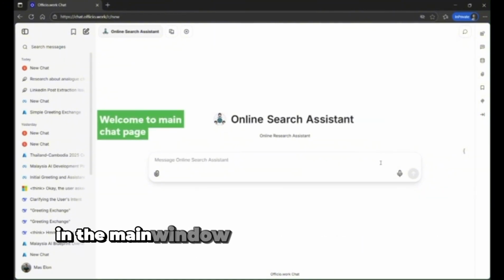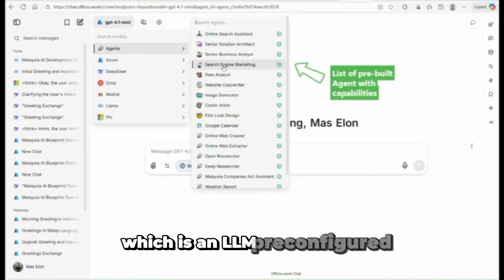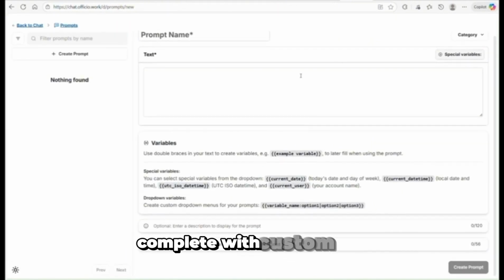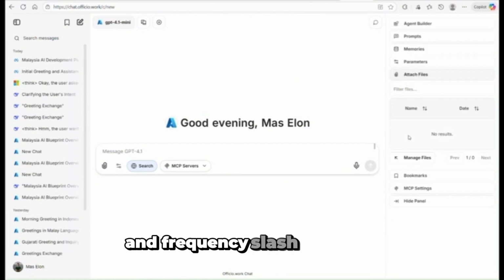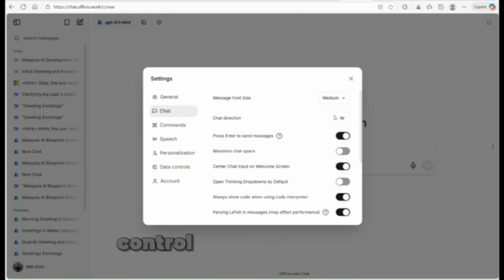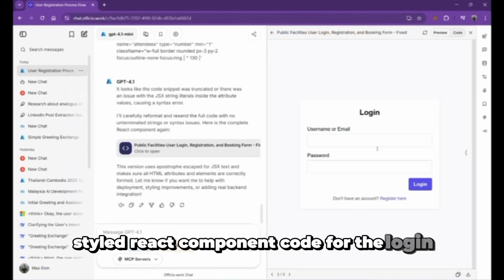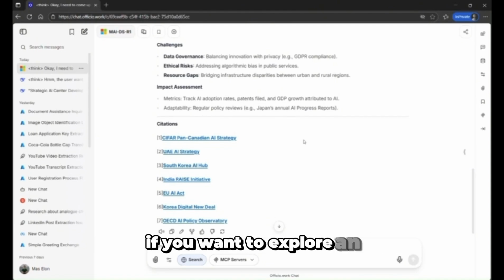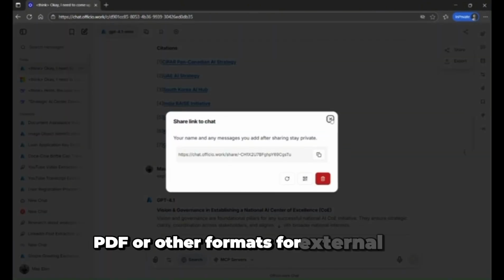How to use chat.officio.work properly (Full-version tutorial)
Ready to supercharge your business productivity? This full-version tutorial is your complete guide to using chat.officio.work, the powerful AI-Powered Personal Assistant integrated within the Officio.work platform!

Learn how to leverage this smart helper to draft documents, brainstorm ideas, and automate tasks so you can focus on growing your business. We cover everything from the basics to advanced custom prompts!

- Understanding chat.officio.work: What is it and how does it integrate with your CRM, Task Management, and HR tools?
- Getting Started: Accessing the chat interface and basic navigation.
- The Power of AI Personas: How to select and use customizable AI personas for different business roles (e.g., Marketing Copywriter, HR Manager, Financial Analyst).
- Mastering Custom Prompts: Step-by-step guide on creating, saving, and reusing custom prompts to ensure consistent, high-quality results.
- File Uploads & Context: Learn how to upload relevant files (documents, data) to give the AI context for more accurate and helpful conversations.
- Practical Business Use Cases: See real-world examples for writing emails, generating reports, drafting social media content, and more!